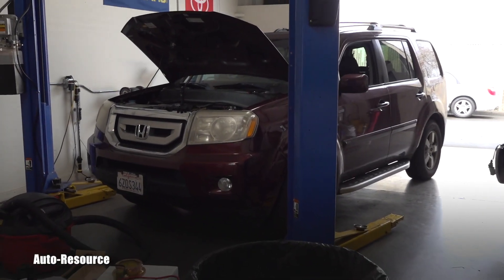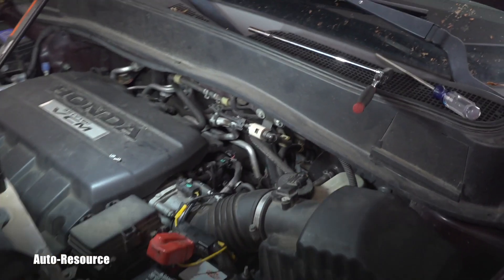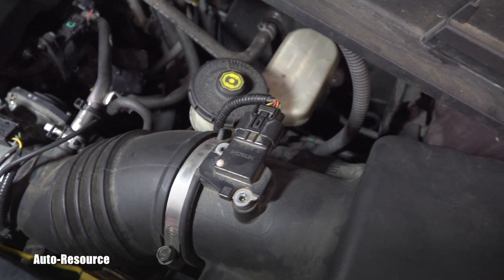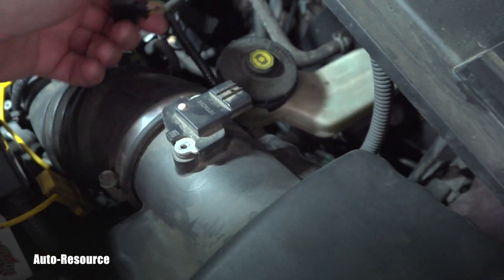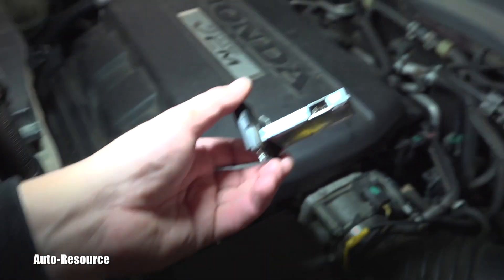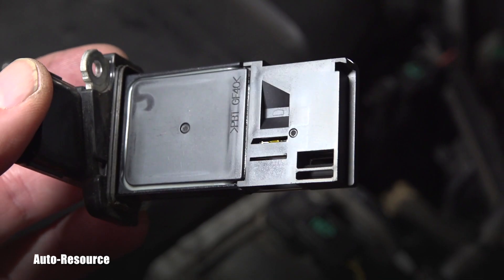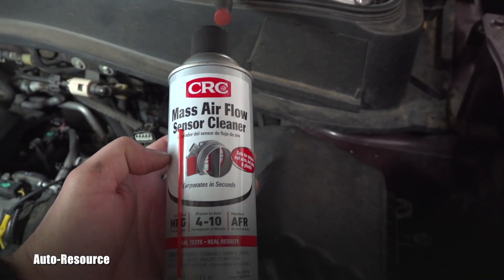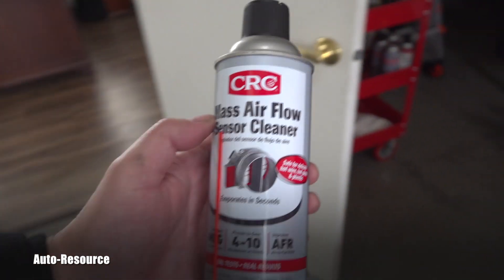Honda Pilot MAF Sensor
2009 Honda Pilot EX , inspecting Mass Air Flow Sensor